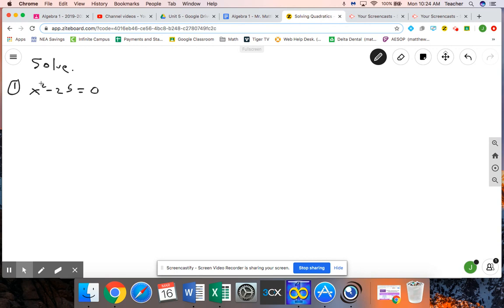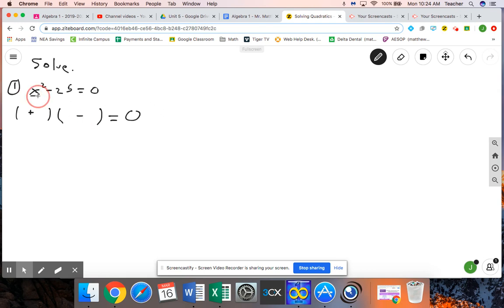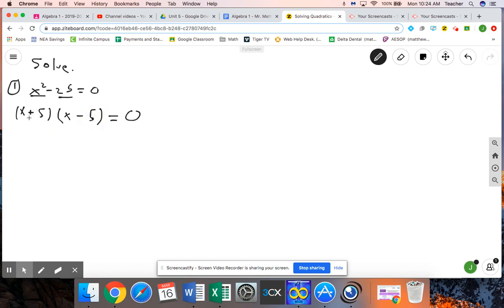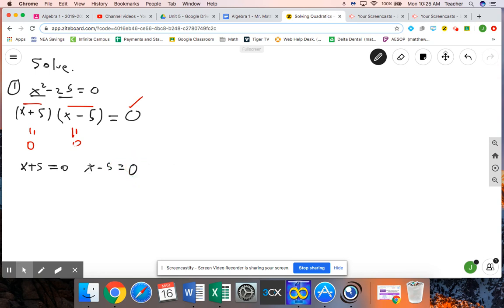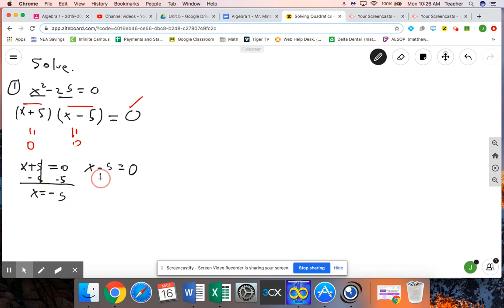Solving Quadratics - Factoring The Difference Of 2 Squares